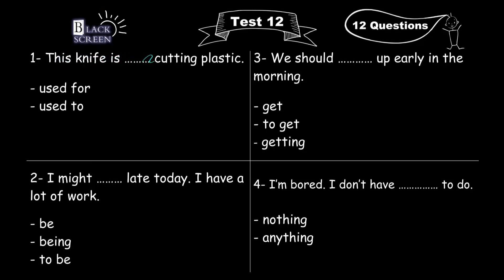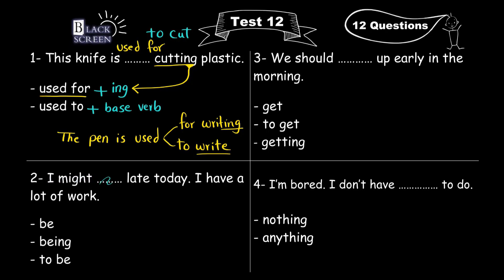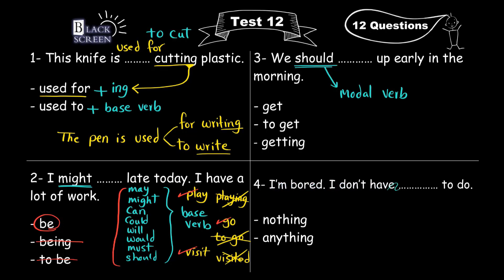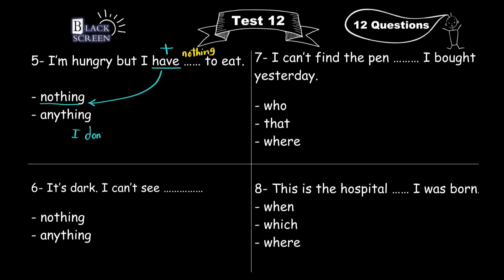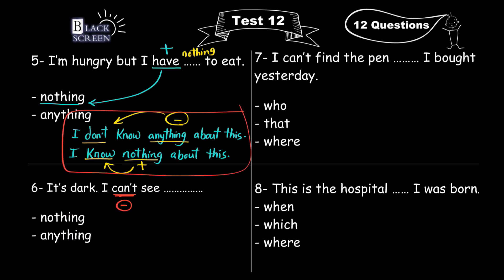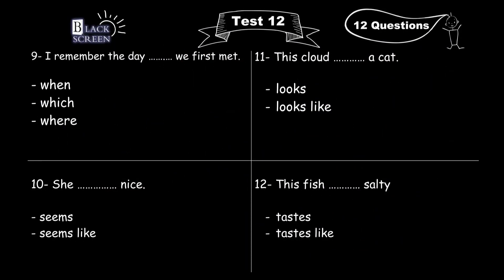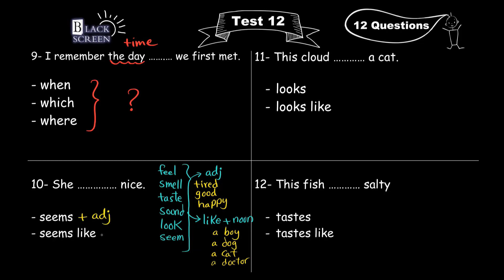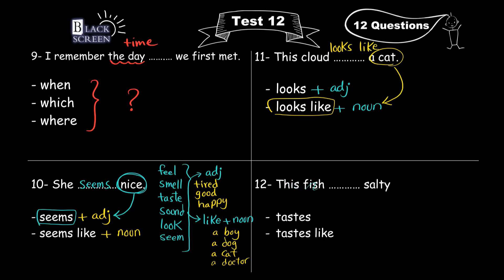Modal Verbs - Relative Pronouns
Questions and answers with explanations on

1- Modal Verbs (can - could - will - would - may - might - shall - should - must)
2- Relative Pronouns (who - that - which -whose)
3- used for - used to
4- nothing - anything
5- feel like - sound like - seem like - taste like